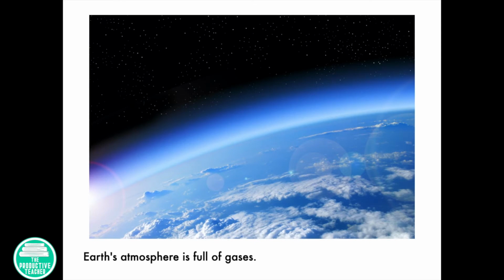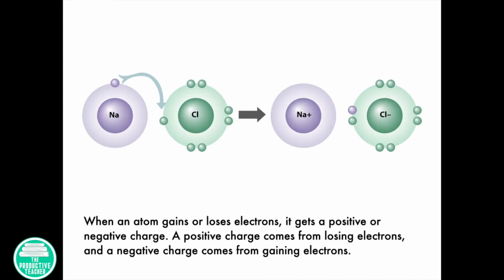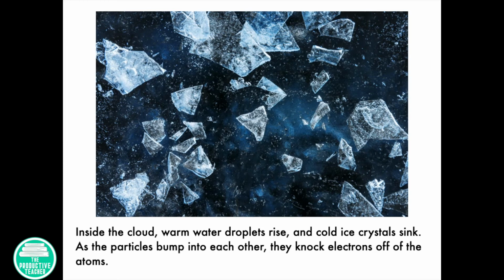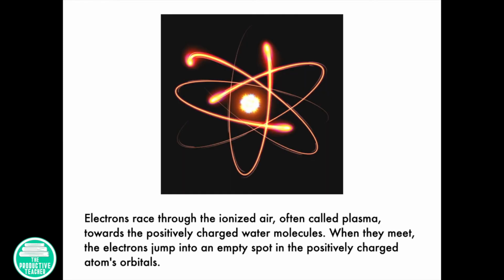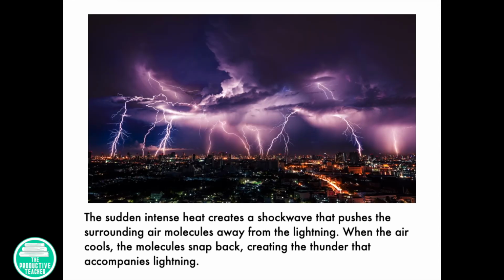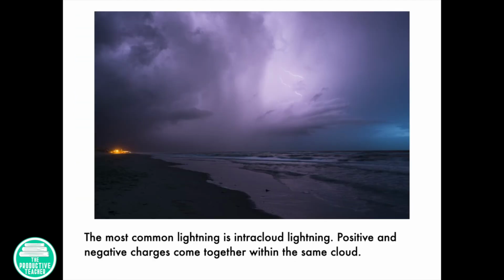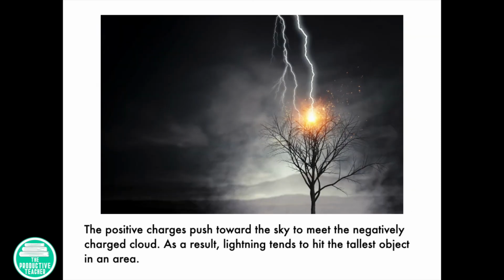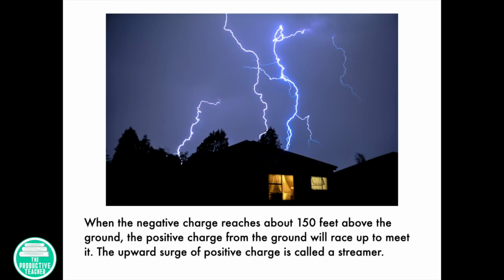Lightning and Thunder Picture Book Read Aloud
Listen to me read my picture book on lightning and thunder.

Want the supplementary activities? Get them here: